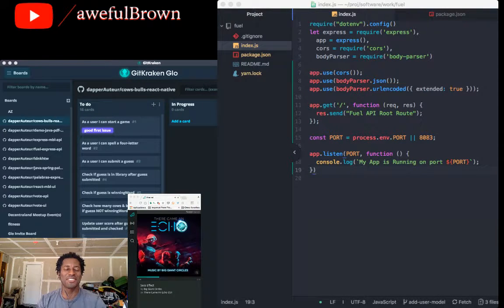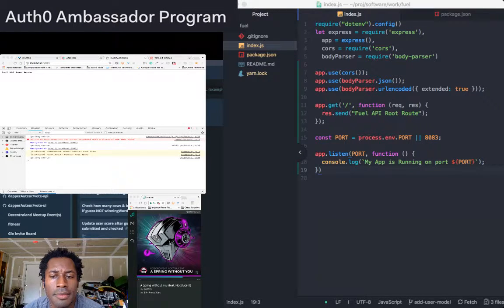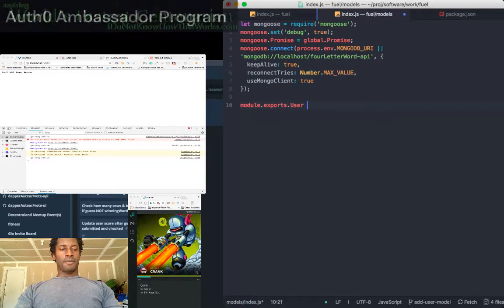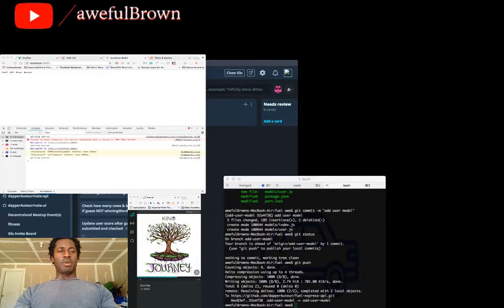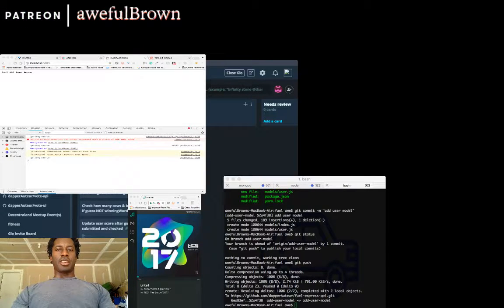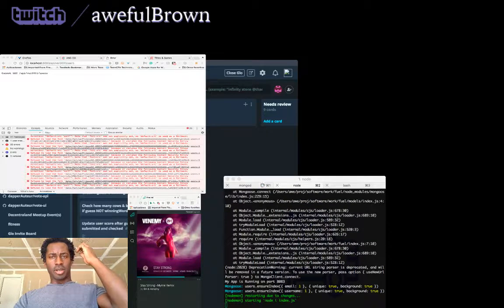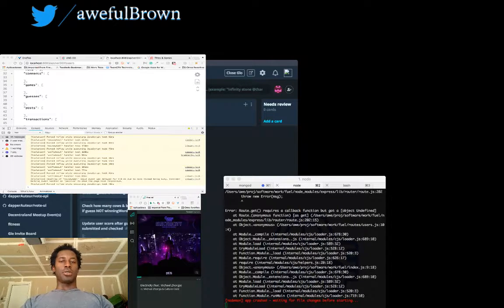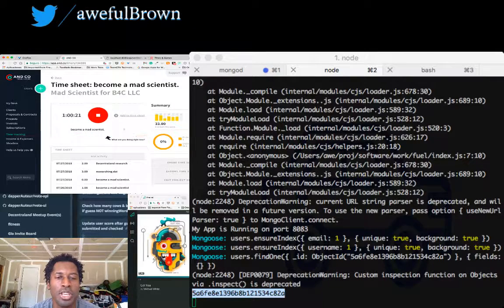fuel analytics api express pt 1 (I Do Not Know How this Works). learn w/ me.